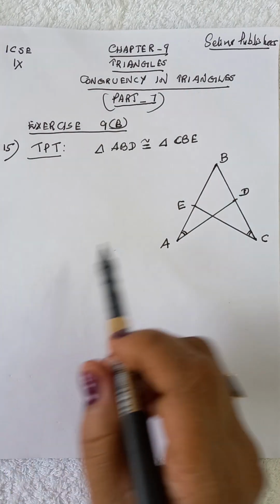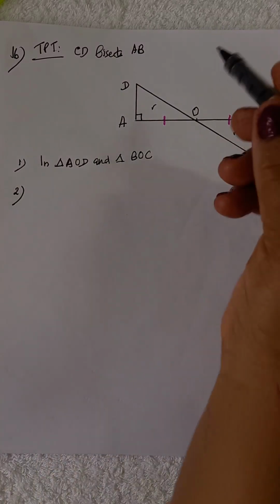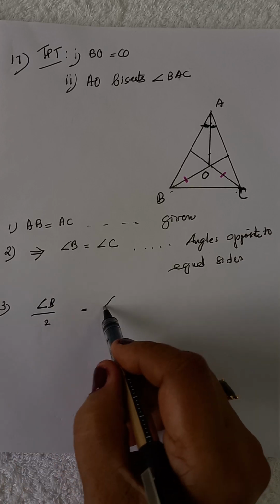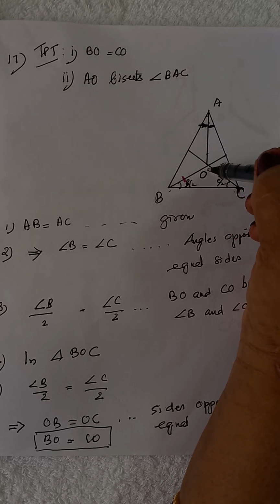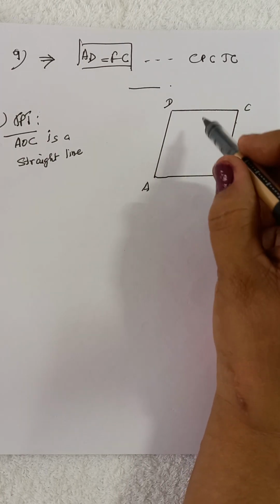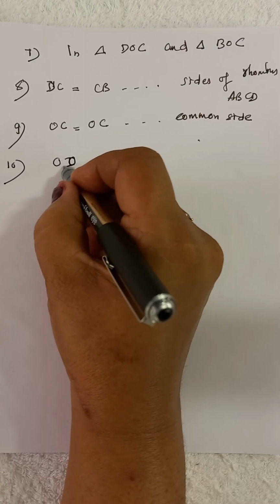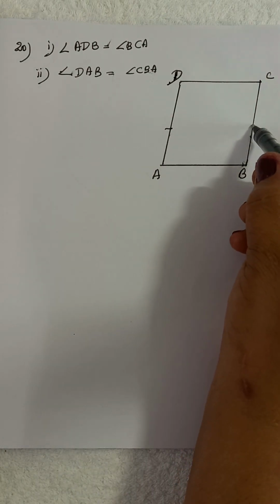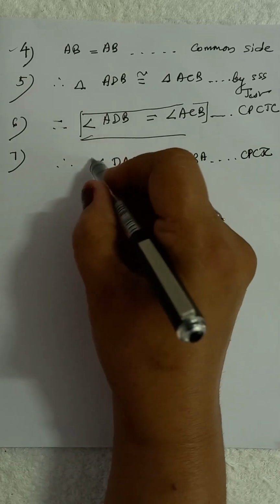ICSE | Class 9 Maths | Selina | Congruency in Triangles | Chapter 9 | Exercise 9(B) 15 - 20 | Part 7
In this video (part 7), I have done some problems from Exercise 9(B) of Chapter 9 Congruency in Triangles. The problems which have been explained are: 15 - 20 - Exercise 9(B)

       Don't forget to practice the problems and make yourself thorough with the topic. If you have any doubt, please mention it in the comment box.